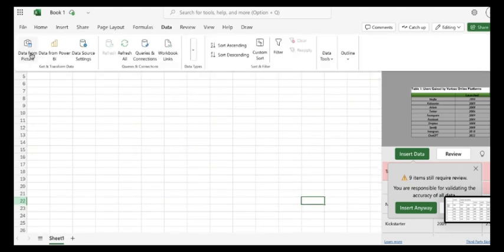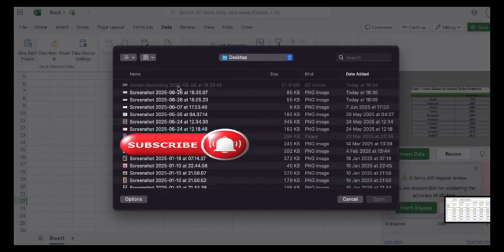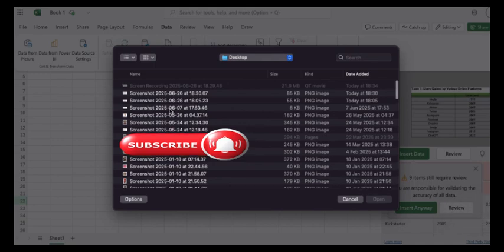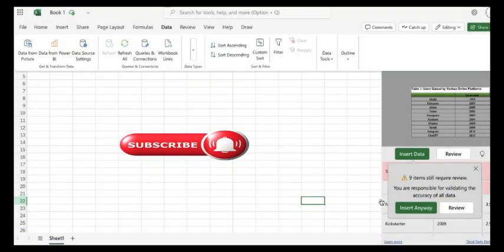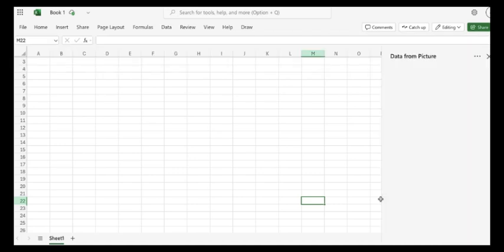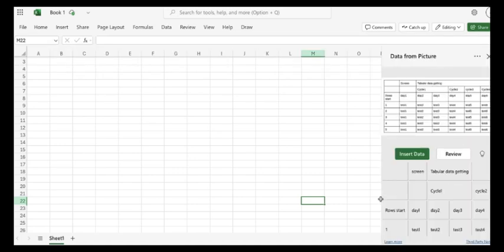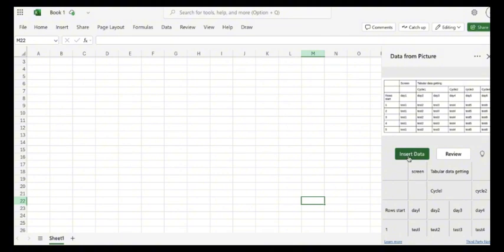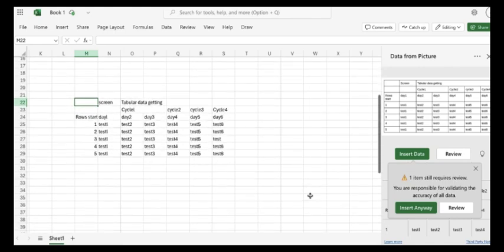Learn How to Automatically Insert Data from a Picture into Microsoft Excel | Excel Tutorial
In this step-by-step tutorial, you’ll learn how to automatically extract  or create data from an image and insert it into Microsoft Excel using built-in tools. Perfect for digitizing tables, receipts, printed spreadsheets, and more!

📌 What you’ll learn in this video:

How to use Excel’s Data from Picture feature

Converting printed or handwritten tables into editable Excel sheets

Using Excel OCR (Optical Character Recognition) to save time

Tips for improving data accuracy from images

Best practices for working with image-to-Excel conversions

✅ Works with Microsoft 365 and Excel for mobile
✅ No third-party apps needed
✅ Ideal for professionals, students, and small businesses

📱 Works great with mobile device cameras or scanned images!

Let me know if you'd like a shorter version or one tailored to a specific audience (e.g., students, accountants, etc.).